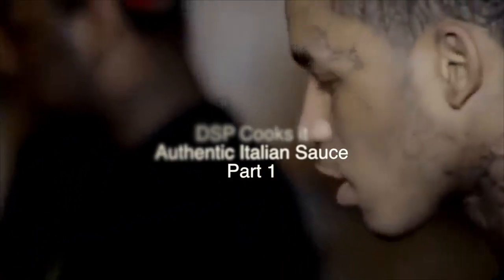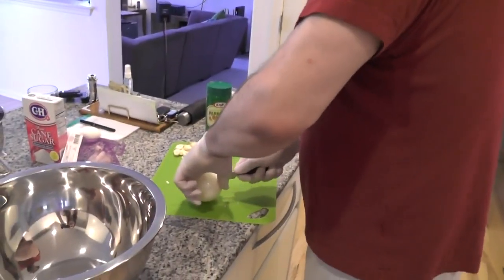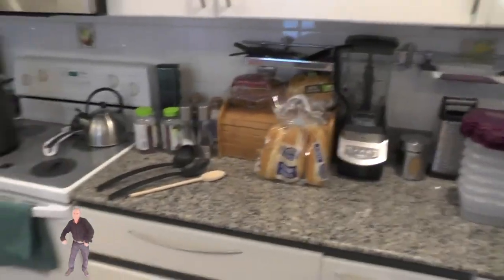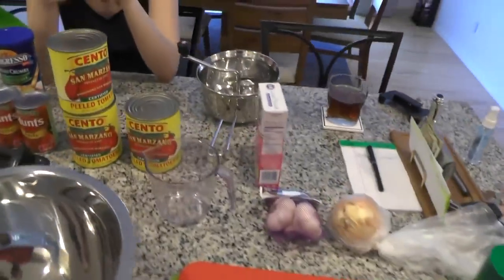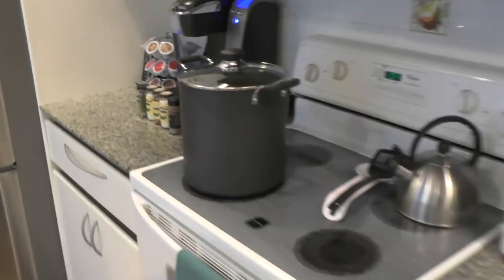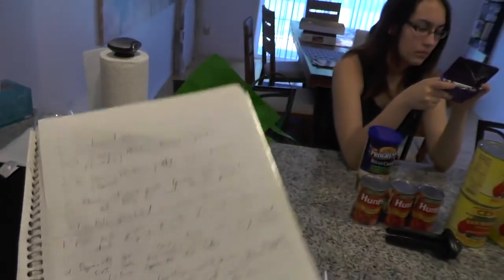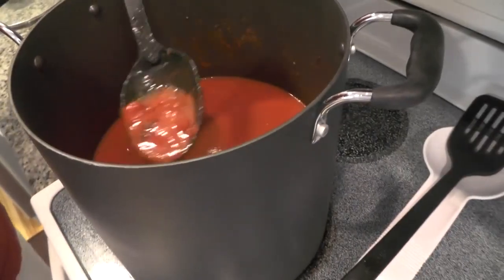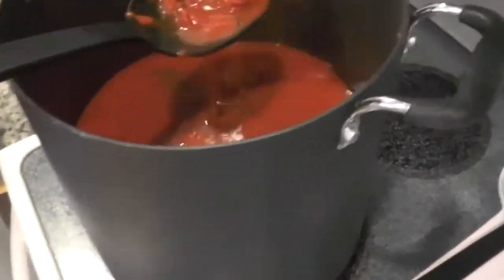DSP tries it: authentic Italian sauas